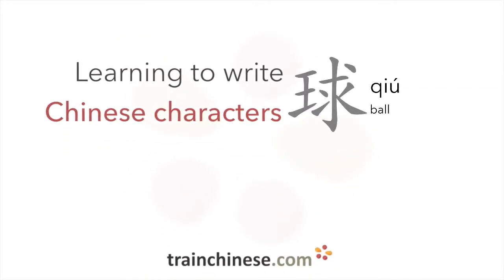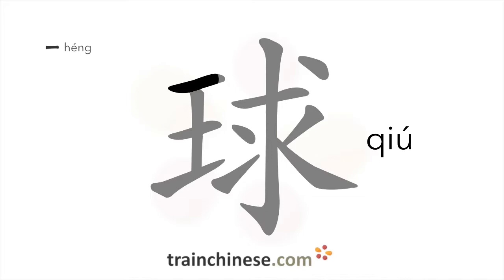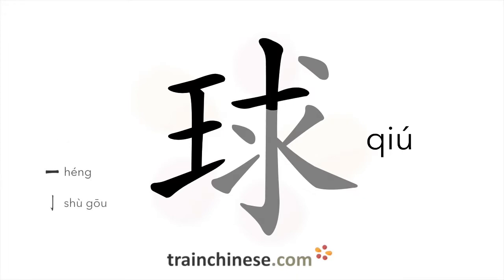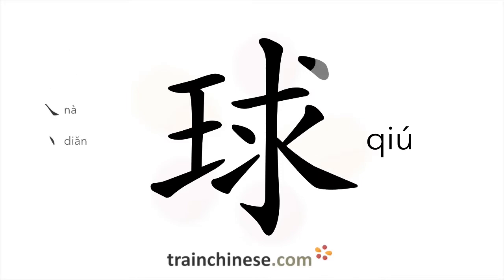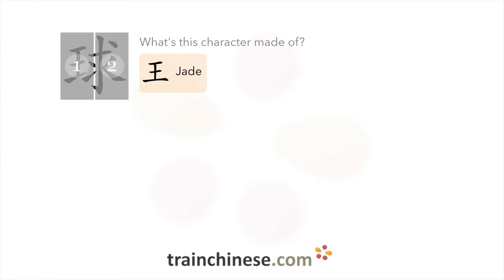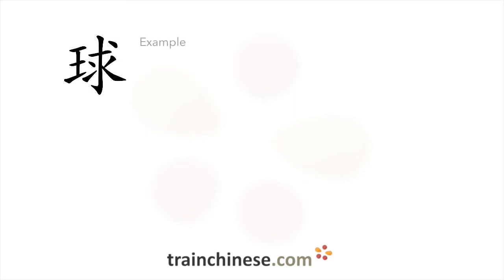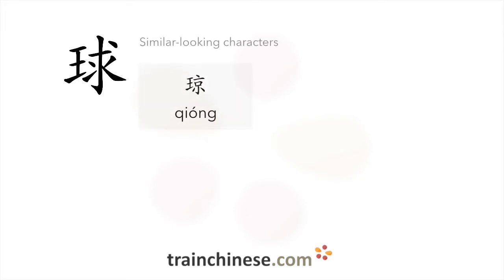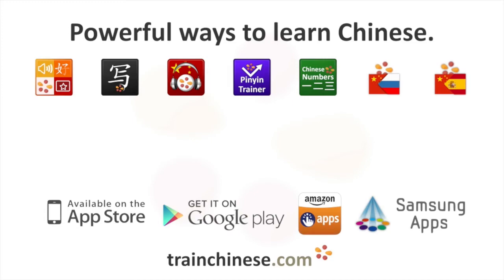How to write 球 (qiú) – ball – stroke order, radical, examples and spoken audio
Learn how to write 球. 球 (qiú) is a Chinese character meaning "ball". or in our apps – just search "trainchinese" in the iOS or Android app stores. This character is common but not among the most frequently used in Mandarin Chinese. It's from Revised HSK Level 2, learned by those with basic Chinese proficiency.